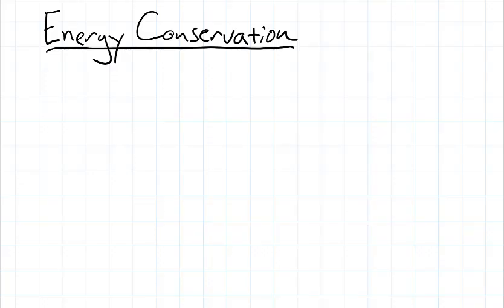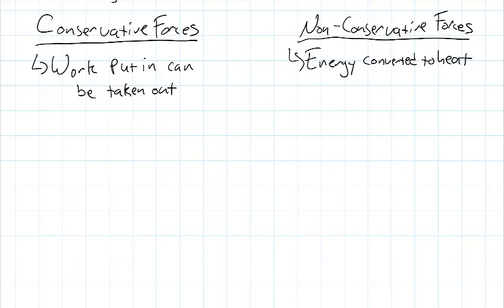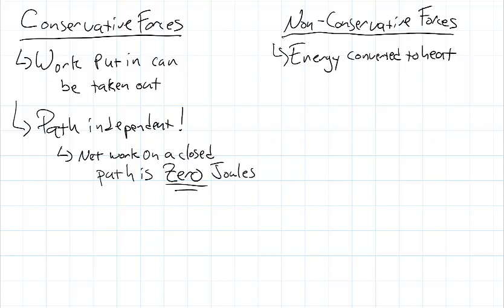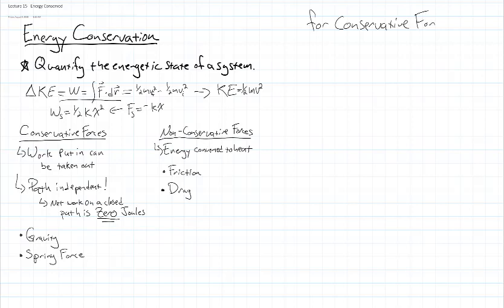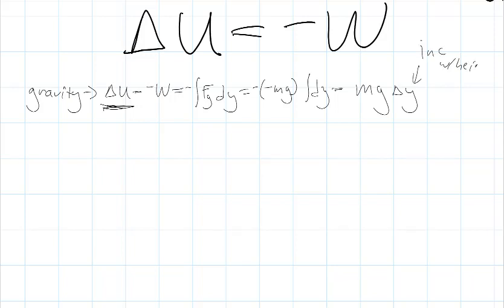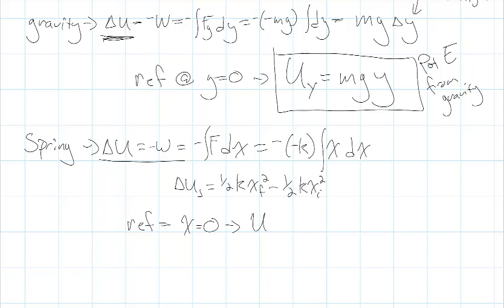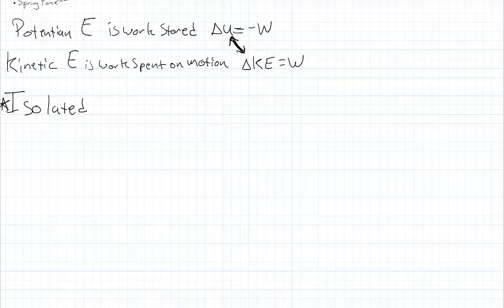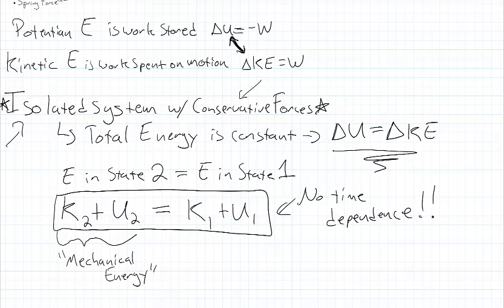SP211 Lecture Video ConceptHeavy